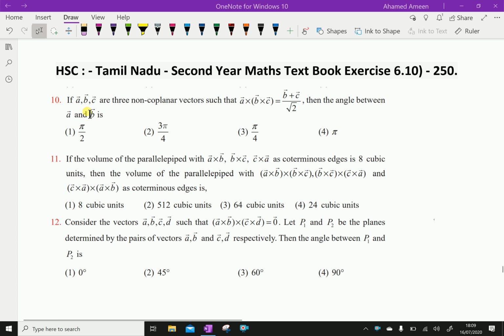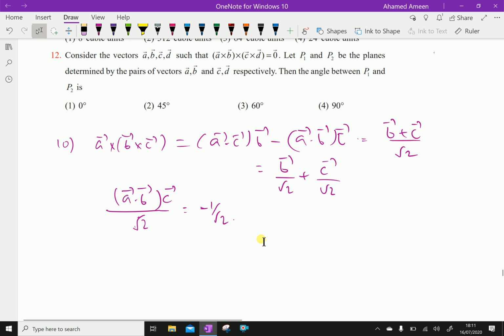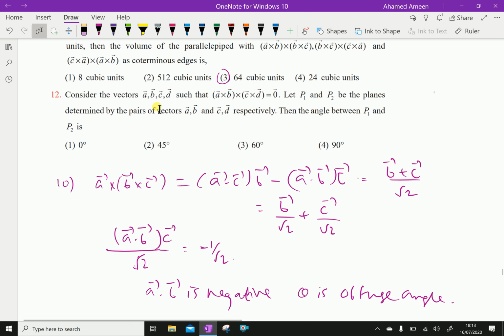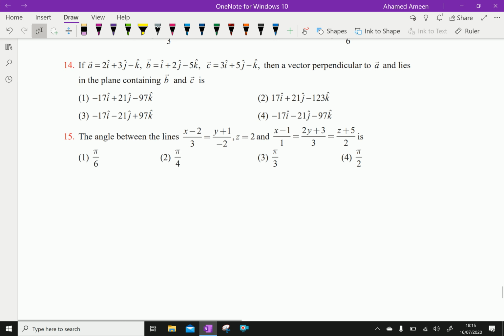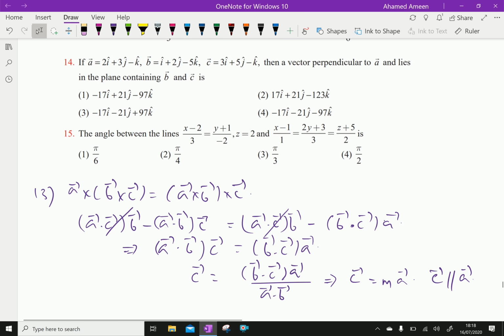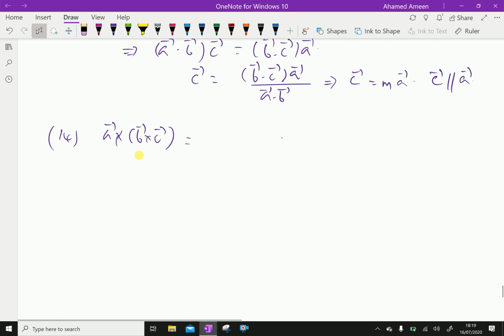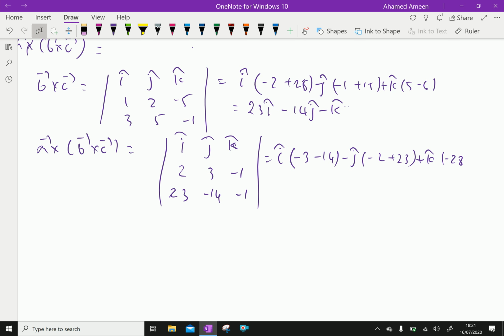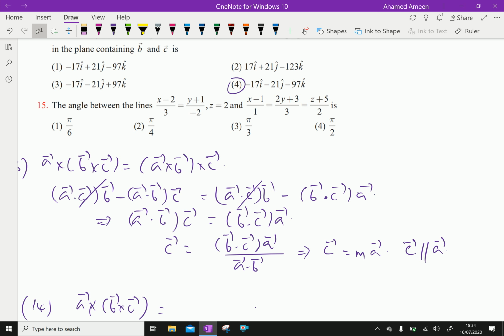HSC : - (Tamil Nadu Second year Maths Text book-1, Ex 6.10) - 250.